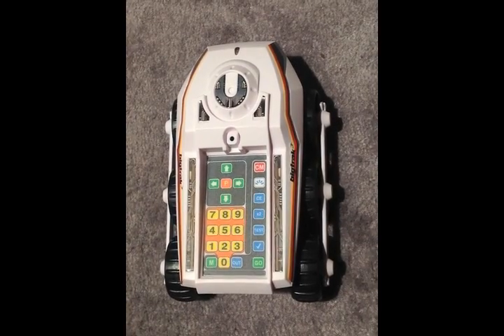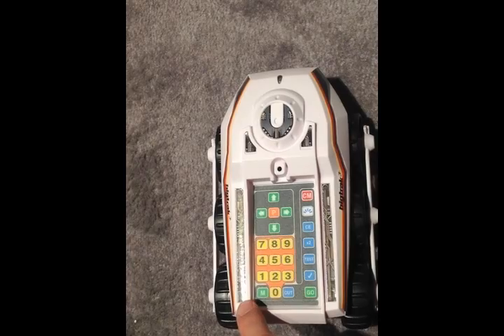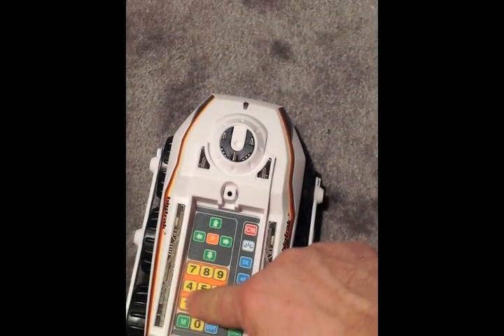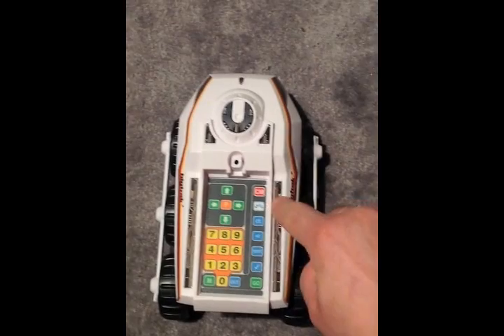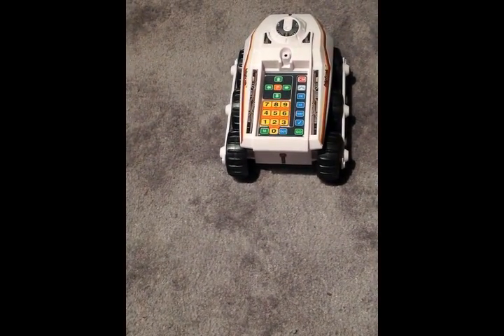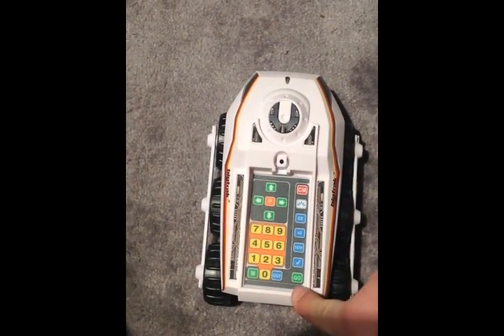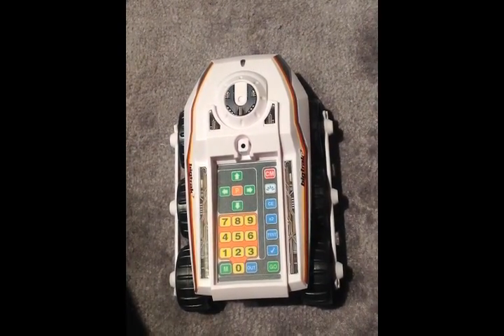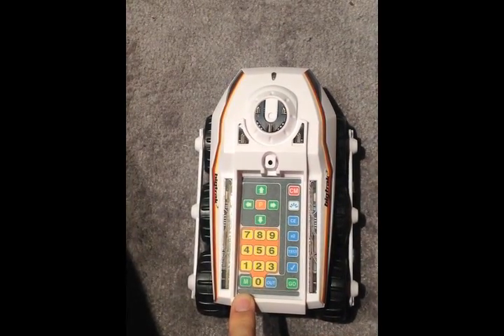How to program the BigTrak robot car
I use this video to get the kids to teach themselves to use the BigTrak.

I like to tell them i'm not sure how it works, and that they will need to find out and tell me.

This builds their ability to teach themselves and solve problems independently, which is the ultimate goal of all my lessons.